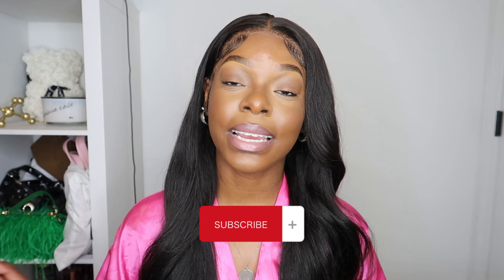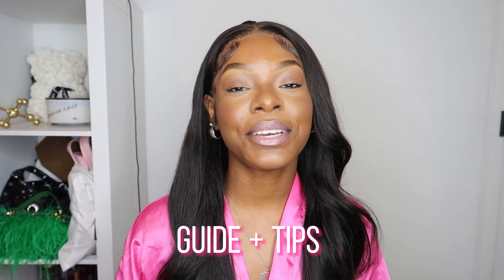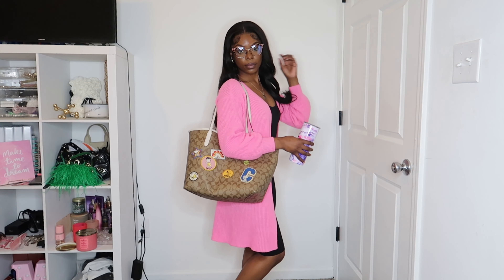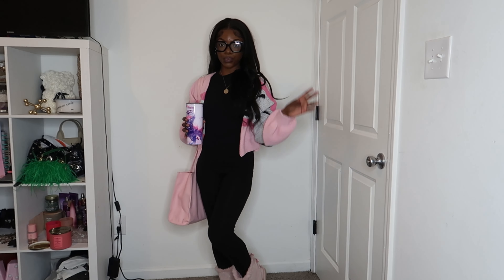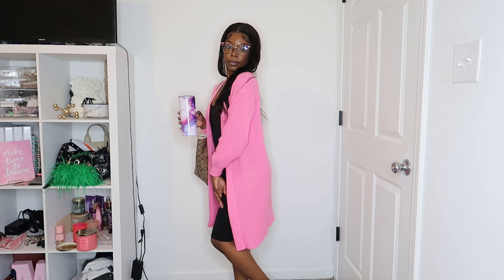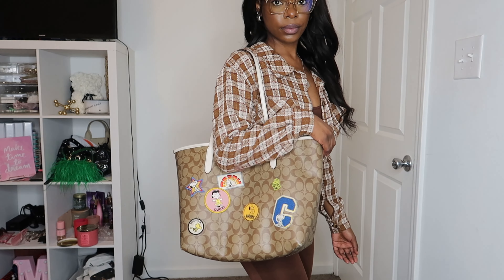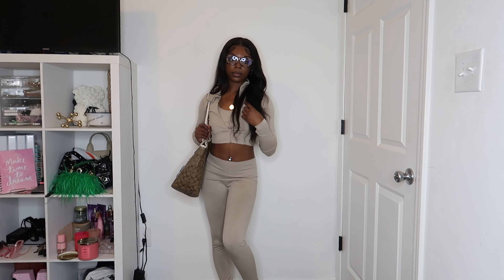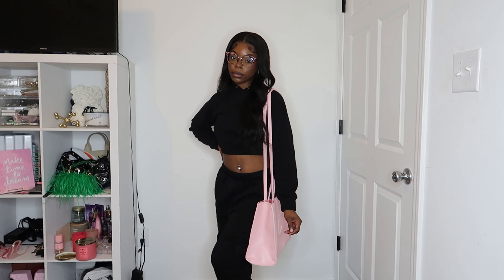How To Look Like “That Girl” On Campus! | Chill Lookbook